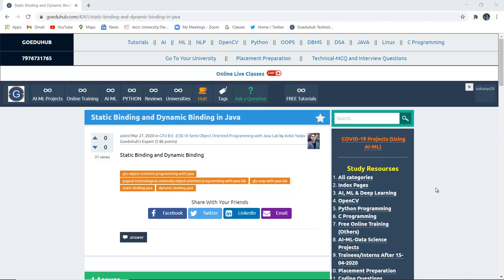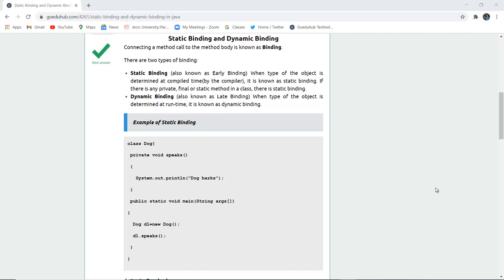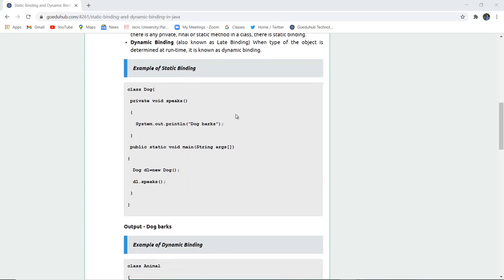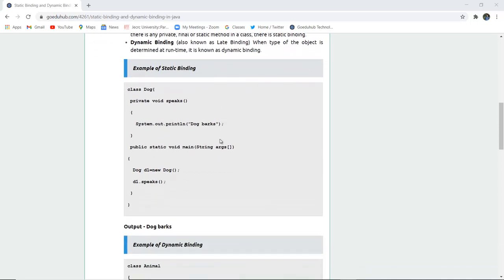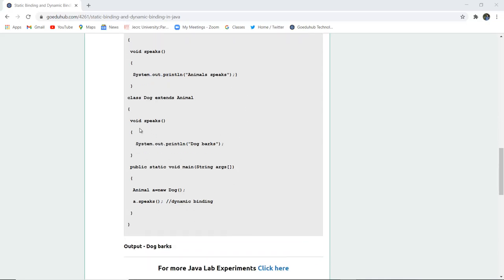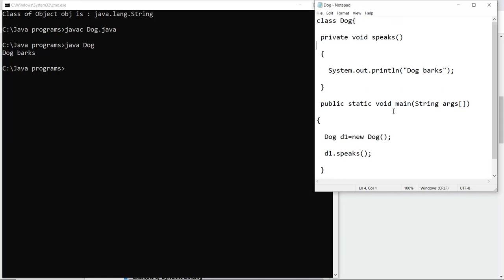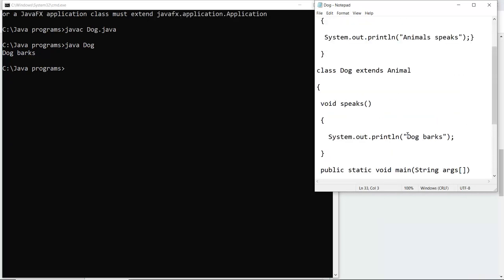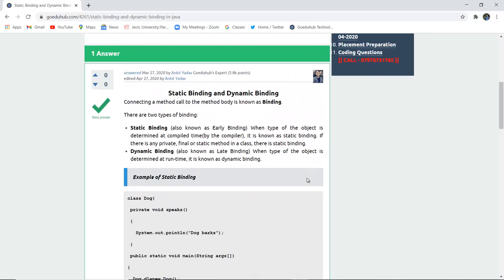Static Binding and Dynamic Binding in Java | Static Binding Vs Dynamic Binding in Java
What is static binding and dynamic binding in Java?
What is difference between static binding and dynamic binding?